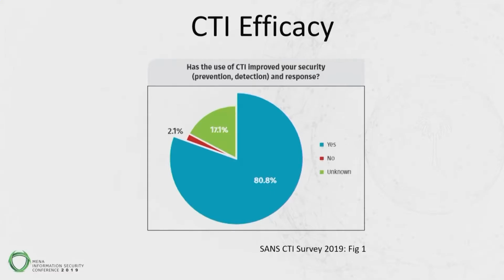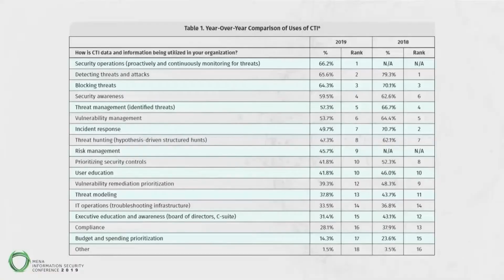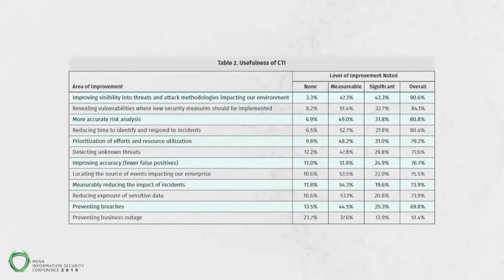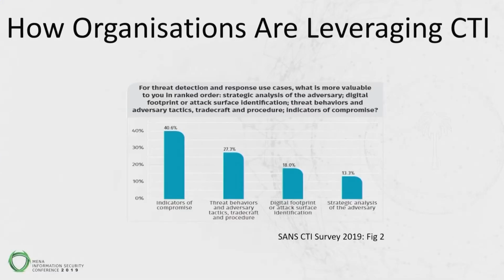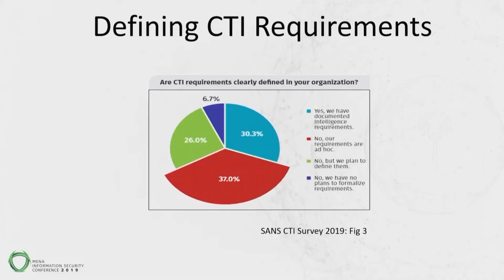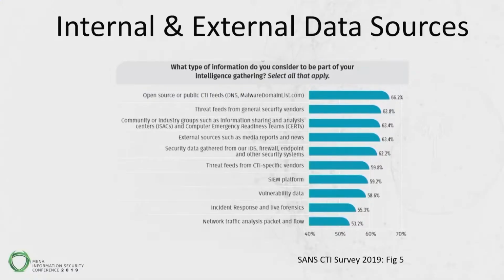MENAISC 2019 | Panel Session Leveraging Threat Vulnerability Intelligence | Andrew de Lange